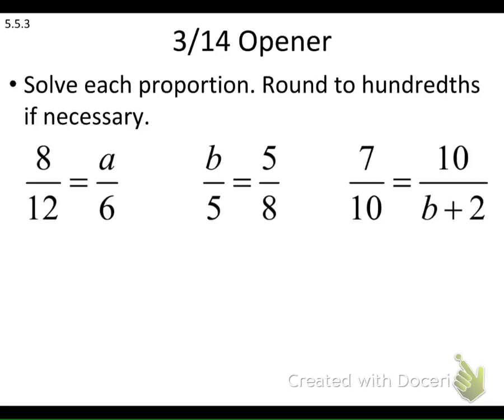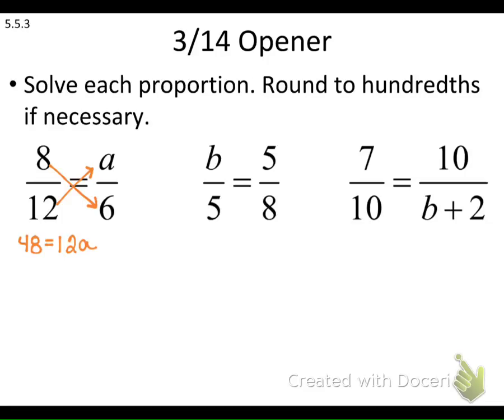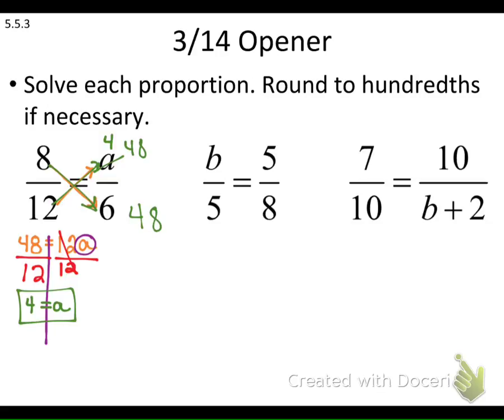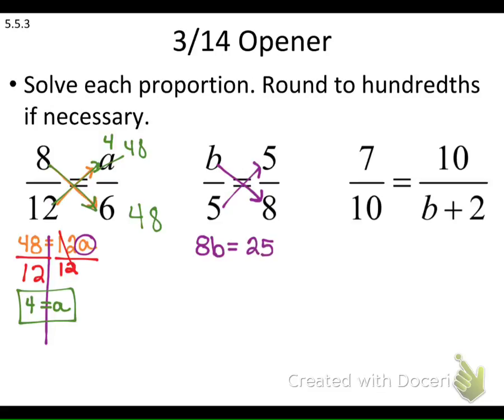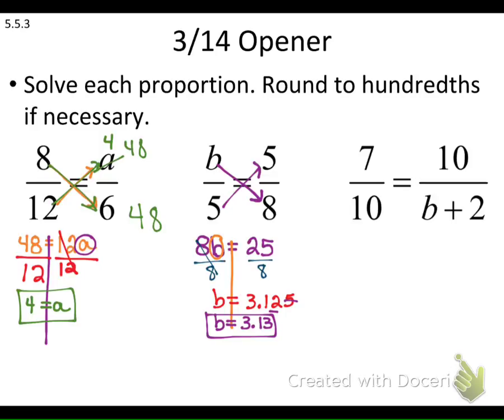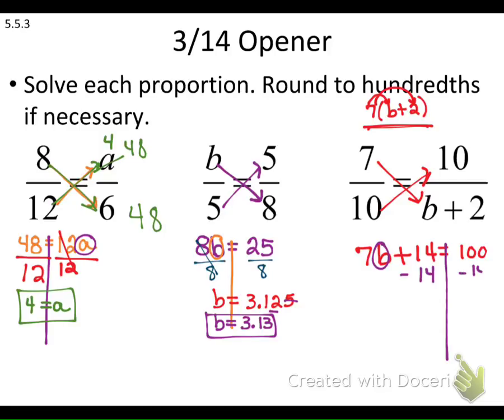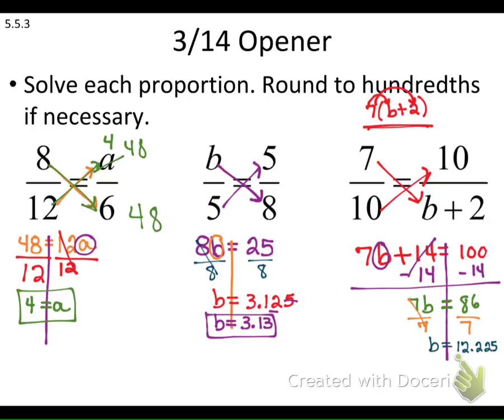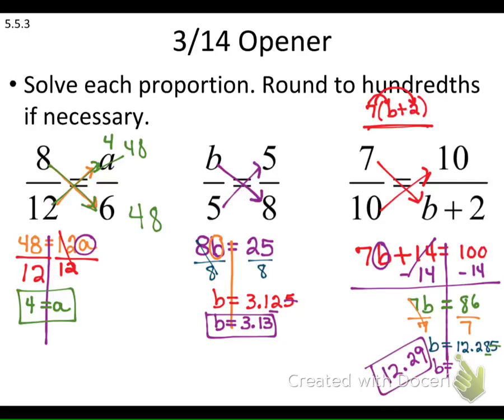3/14 Daily Opener